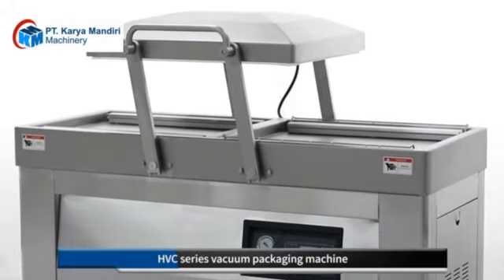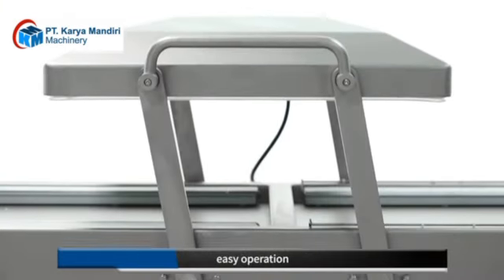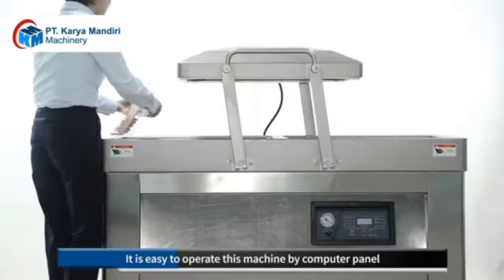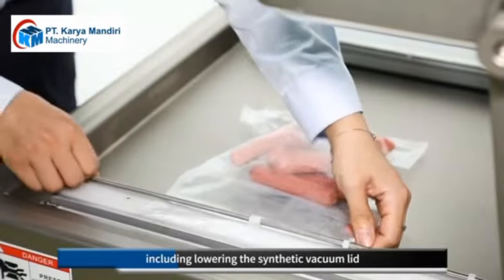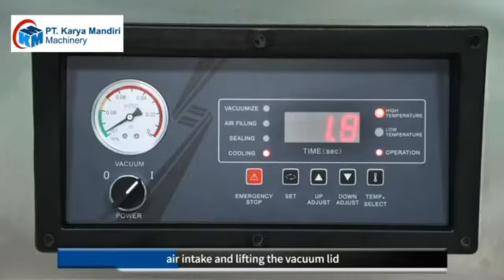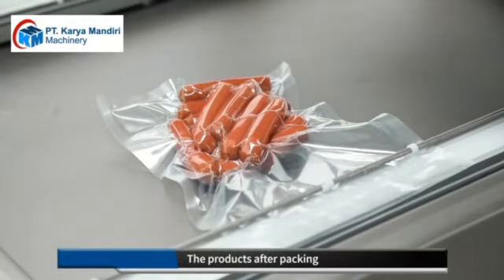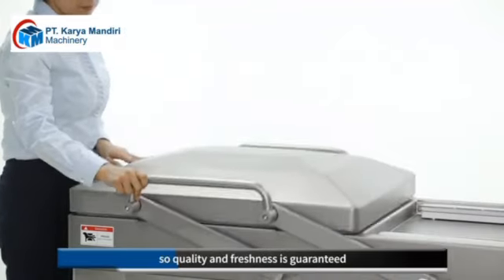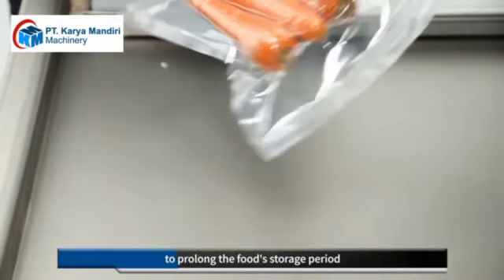Mesin Double Chamber Vacuum Packaging Machine HVC-610S/2A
Dapat menyelesaikan seluruh program ekstraksi vakum, pembilasan gas (opsional), penyegelan, pencetakan, pendinginan, dan pembuangan secara otomatis. Produk setelah pengepakan dapat dicegah dari oksidasi, jamur, serangga atau lembab, sehingga dapat tetap segar untuk waktu yang lebih lama

GARANSI SERVICE 1 TAHUN

Spesifikasi:
Tegangan (V/Hz) : AC 220/50 380/50
Daya Motor : 1500 W
Kekuatan Penyegelan : 1000 W
Tekanan Vakum Tertinggi  : 1 Kpa
Jumlah Sealing Bar untuk Setiap Kamar    : 2
Panjang Penyegelan : 610 mm
Lebar Penyegelan : 10 atau 2x3 mm
Dimensi Kamar (L × W × H) : 720×515×160 mm
Tingkat Pompa Vakum : 40 m 3 / jam
Bahan Ruang Vakum : Stainless steel
Dimensi Eksternal (P×L×T) : 1485×720×940 mm
Berat: 250 kg

Alamat Kami :
Jl. Kh Hasyim Ashari No. 79
Buaran Indah Komplek Modern Business Park No. 8B, Tangerang, Banten

Karya Mandiri Machinery menjual berbagai produk antara lain:
- Mesin Filling Manual
- Mesin Filling Otomatis
- Paste Piston Filler
- Liquid Piston Filler
- Mesin Coding / Labeling
- Hot Code Printer
- Bottle Labeling
- Solid Ink
- Mesin lipat kertas otomatis
- Mesin Vacuum Sealer
- House Vacuum Sealer
- Single Chamber Vacuum Machine
- Double Chamber Vacuum Machine
- Mesin Sealing
- Continuous Band Sealer
- Electromagnetic Induction Capper
- Hand Sealer
- Pedal Sealer
- Carton Sealer
- Mesin Shrink
- Mesin Strapping
- Mesin Packing Otomatis
- Packing Otomatis Liquid
- Mesin Packing Powder
- Mesin Packing Paste
- Mesin Packing Granule
- Mesin Pengemas Horizontal
- Manual L-seal cutter
- Mesin Capping
- Mesin Sleeve Wrapper
- Mesin Wrapping
- Mesin Conveyor
- Hot Ink Roll
- Ribbon Tape
- Guide Belt Van Belt
- Sparepart & Accessories